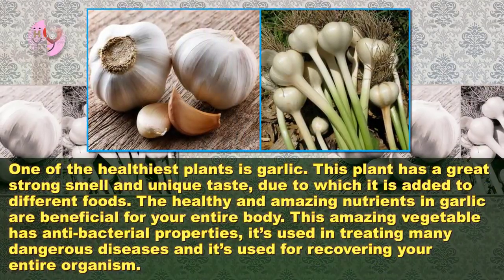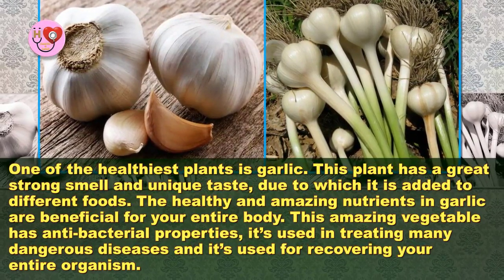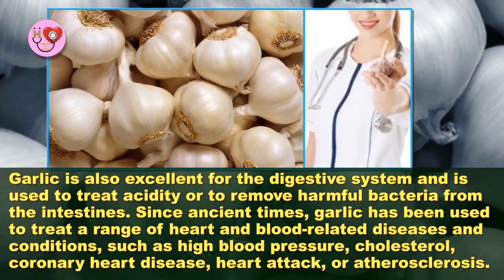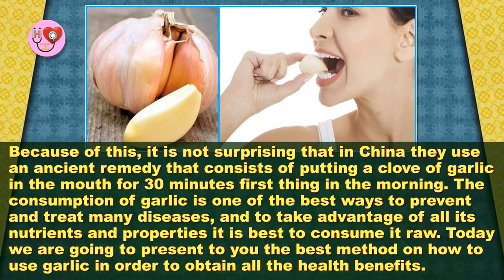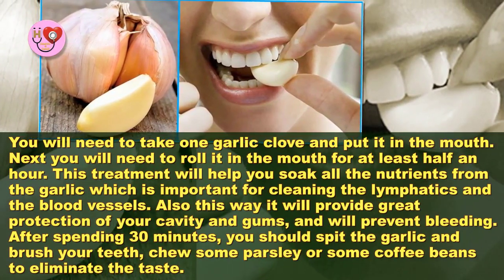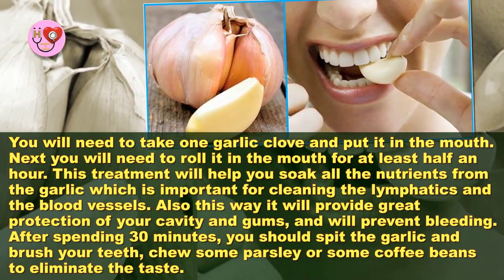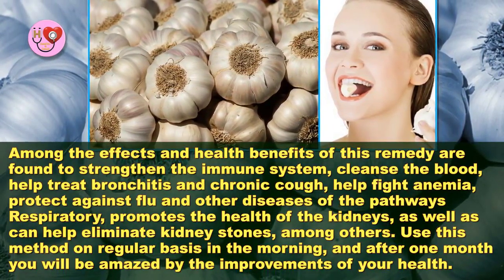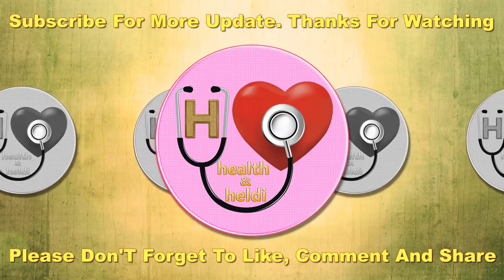[Health Tips]Put 1 Clove Of Garlic In Your Mouth For 30 Minutes The Results Are Unbelievable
One of the healthiest plants is garlic. This plant has a great strong smell and unique taste, due to which it is added to different foods. The healthy and amazing nutrients in garlic are beneficial for your entire body. This amazing vegetable has anti-bacterial properties, it’s used in treating many dangerous diseases and it’s used for recovering your entire organism.

Garlic is also excellent for the digestive system and is used to treat acidity or to remove harmful bacteria from the intestines. Among the effects and health benefits of this remedy are found to strengthen the immune system, cleanse the blood, help treat bronchitis, and chronic cough, help fight anemia, and other diseases of the pathways Respiratory promotes the health of the kidneys, as well as can help eliminate kidney stones, among others. Since ancient times, garlic has been used to treat a range of heart and blood-related diseases and conditions, such as high blood pressure, cholesterol, coronary heart disease, heart attack.

Today we are going to present to you the best method on how to use garlic in order to obtain all the health benefits. Use this method on regular basis in the morning, and after one month you will be amazed by the improvements of your health.

Keep watch this video to learn more.

Try this at home and share your experience with me and Don’t forget to share with your family and friends.

Please share on Twitter, Facebook and Google+ to spread the word. Thank You